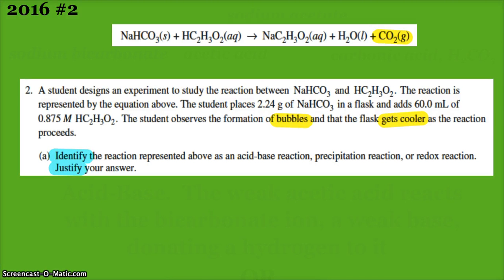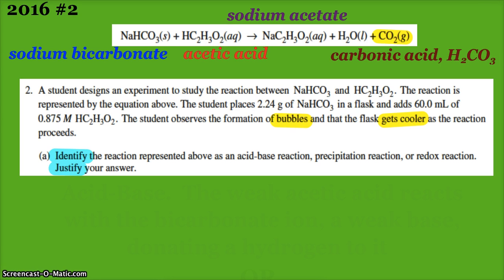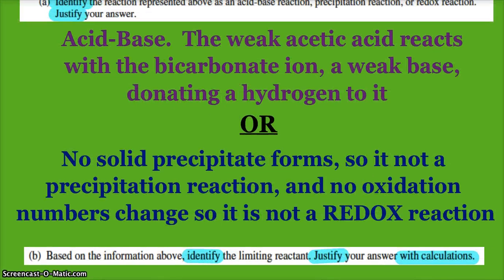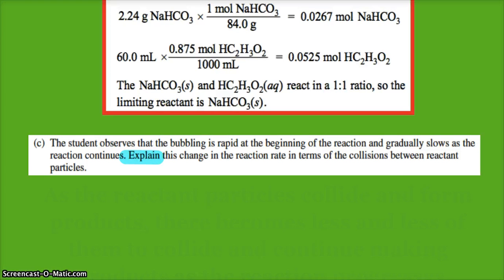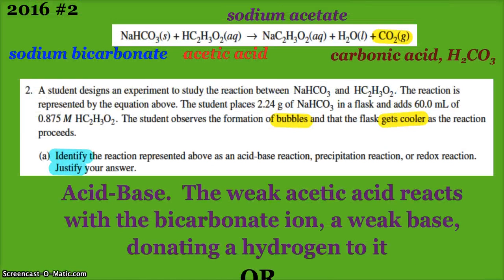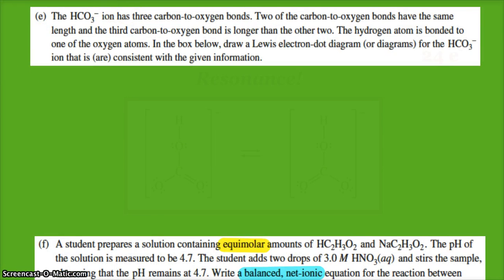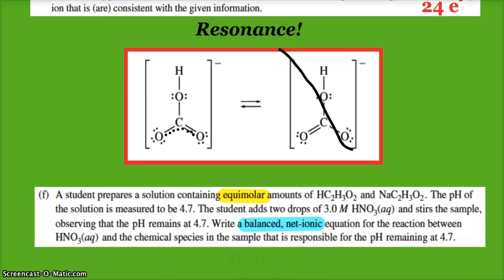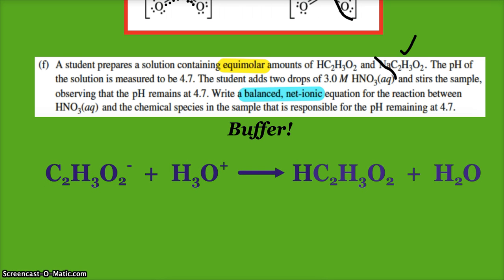AP Chemistry Free Response Question 2016 #2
Going over question #2 from the 2016 AP Chemistry Exam which includes a lot about a weak acid-weak base reaction including identifying one, calculating a limiting reactant, discussing reaction rate and what makes the reaction thermodynamically favored, looking at the resonance structure of the bicarbonate ion and discussing the acetic acid/sodium acetate buffer system.